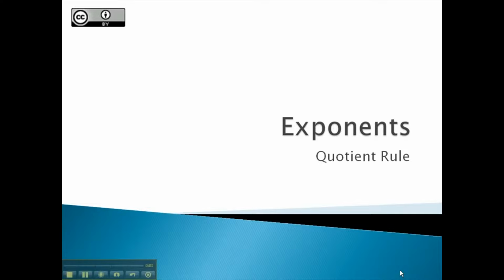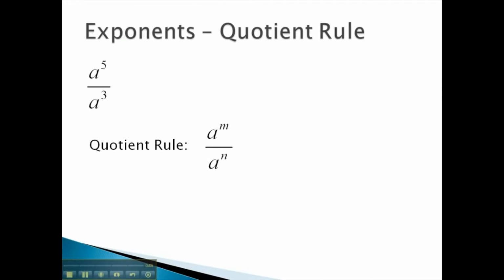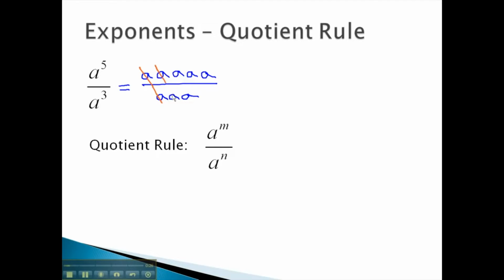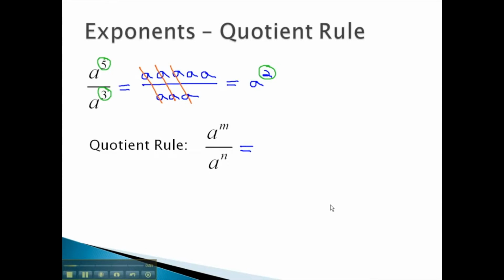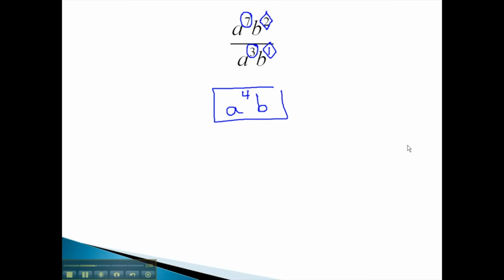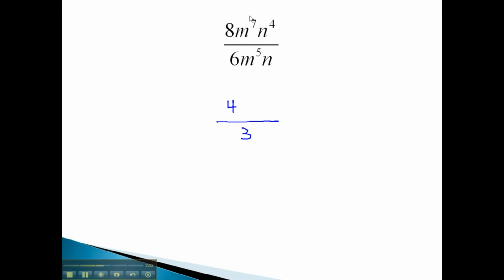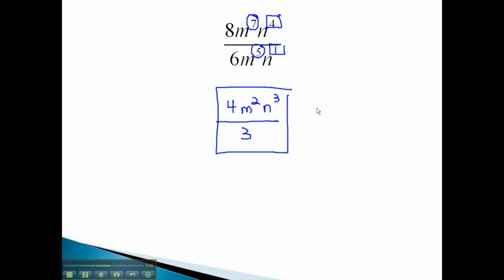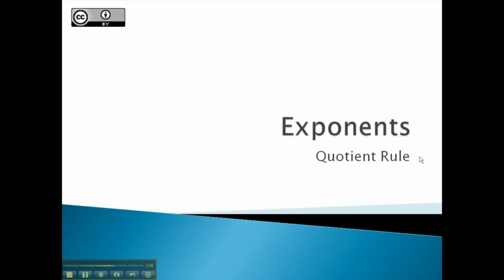How to Use the Quotient Rule of Exponents The Easy Way (With Solved Examples)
"How to Use the Quotient Rule of Exponents The Easy Way (With Solved Examples)" by Tom Caswell is licensed under a Creative Commons Attribution license (reuse allowed) based on a work